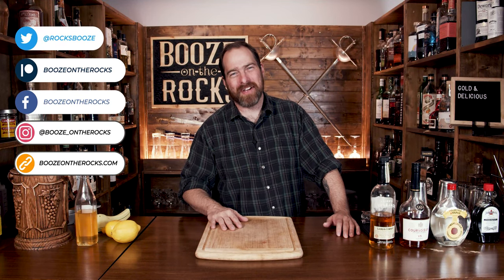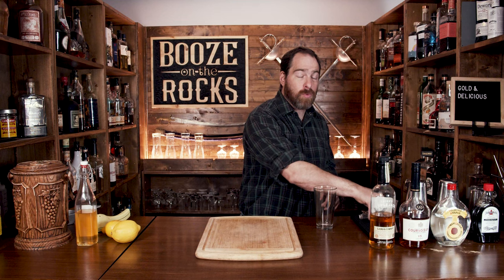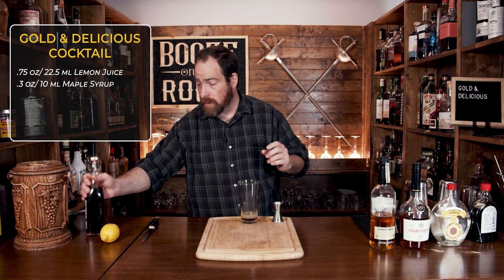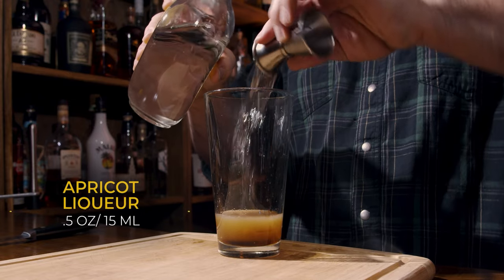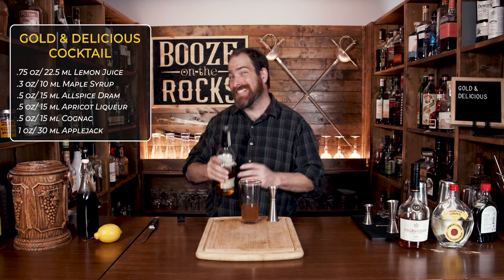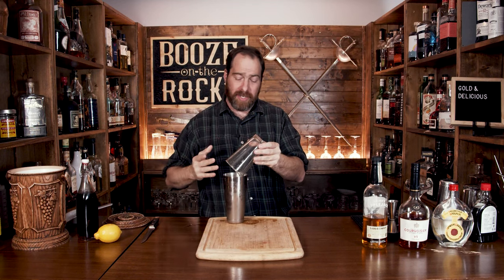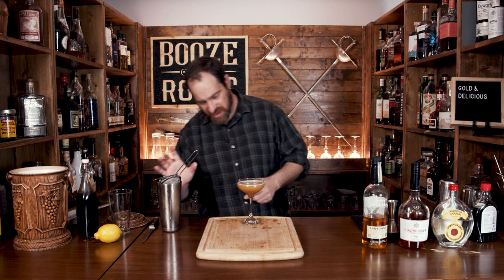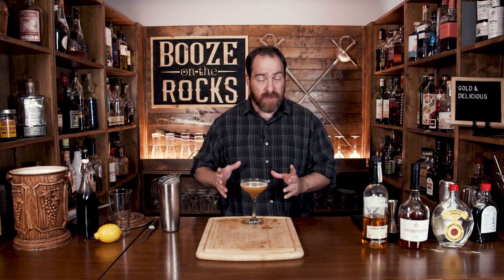Gold & Delicious Fall Cocktail | Booze On The Rocks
Today at Booze On The Rocks, we make the Gold & Delicious cocktail. This fantastic fall cocktail is the brainchild of David Miller from the Market Table in New York. The Gold & delicious blends Cognac, maple syrup,  Apricot Liqueur, and Applejack for a gorgeous, slightly sweet cocktail that screams Drink me. Try it out and let me know what you think.

🍸 GLASSWARE 🍸

📗 FAVORITE BOOKS📗

GOLD & DELICIOUS

1 oz/30 ml Applejack
.5 oz/15 ml Apricote Liqueur
.5 oz/15 ml Cognac
.5 oz/15 ml Allspice Dram
.3 oz/10 ml Maple Syrup

Method

1. Add all of the ingredients to shaker tin.
2. Shake with ice for 10 seconds.
3. Pour into a Coupe.